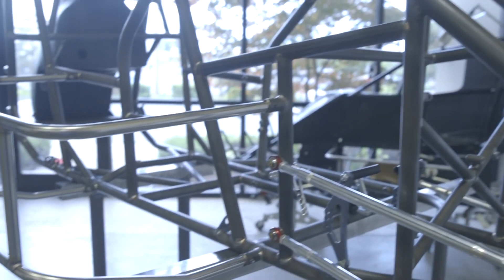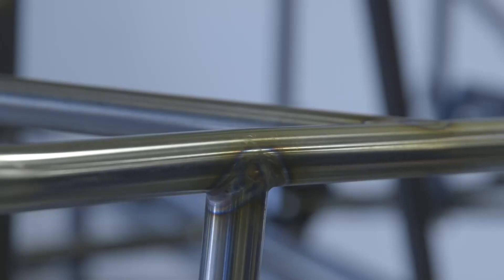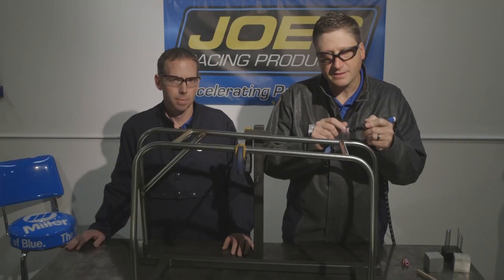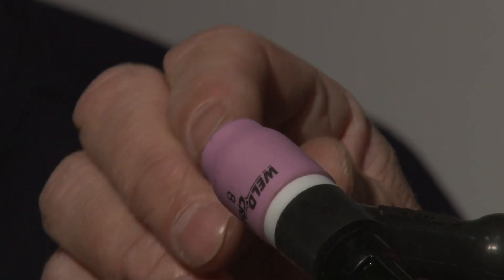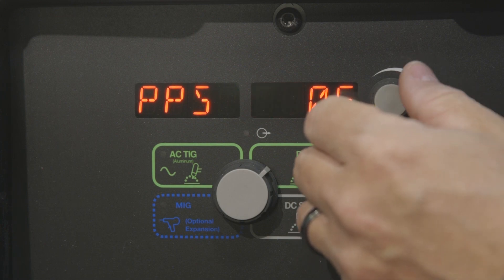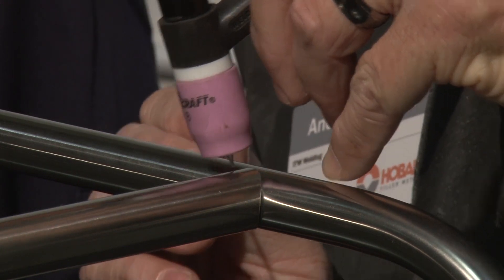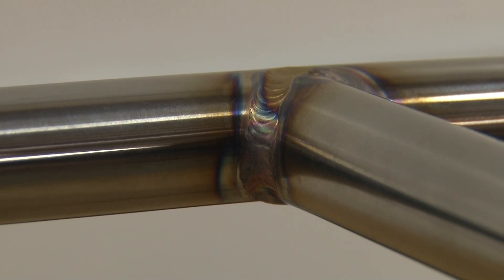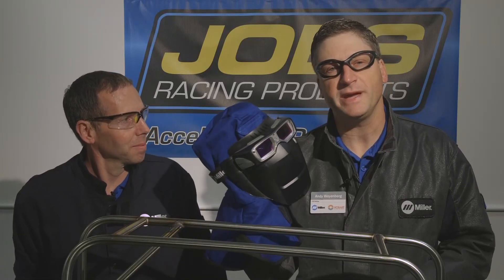TIG Welding a Nerf Bar with the Miller Syncrowave 210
Andy Weyenberg and Joe Constance of Joes Racing TIG weld a nerf bar for a Micro Sprint with the Syncrowave 210 TIG welder. Andy and Joe talk about best practices for TIG welding stainless steel, including proper torch configuration and appropriate machine settings.